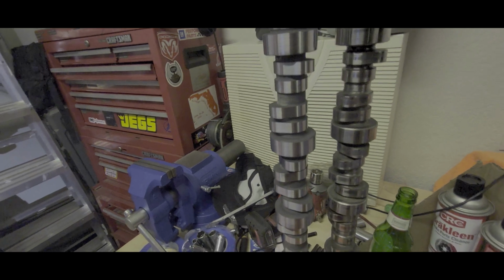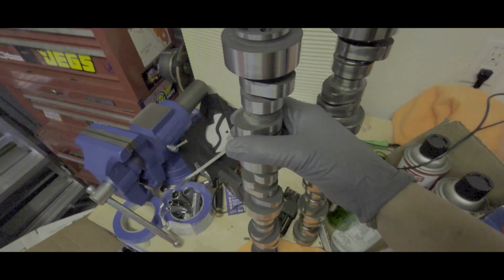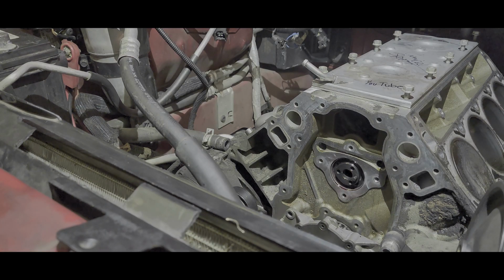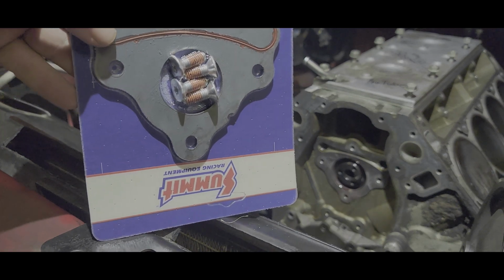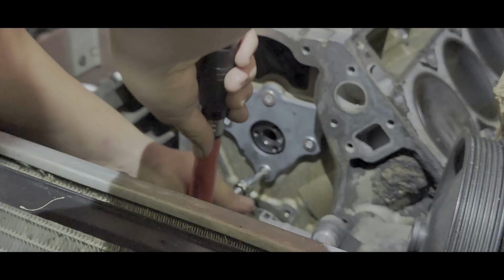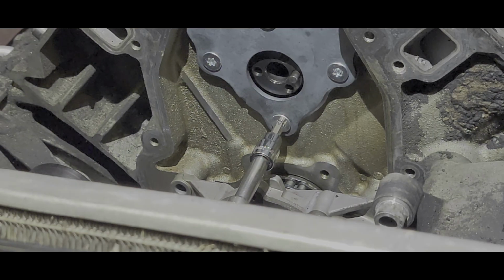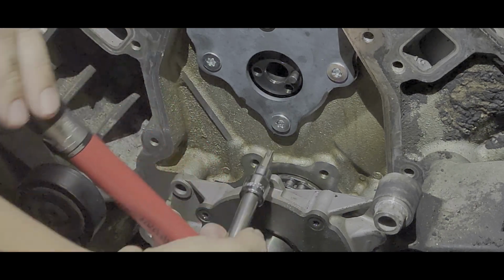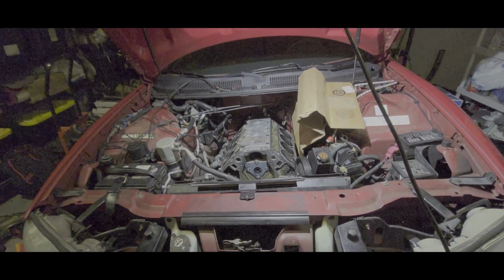Camaro down part 2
The Camaro has suffered internal motor damage. The Camshaft and the lifters did not get along. The lift rate in the after market valve springs has declined.